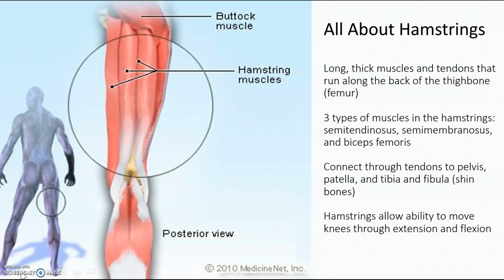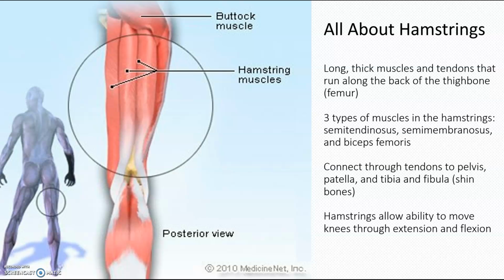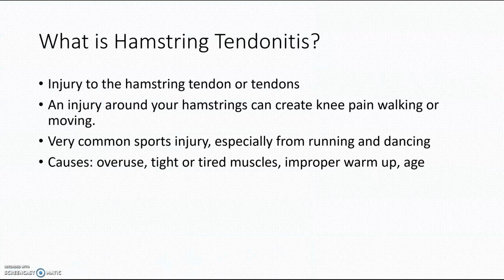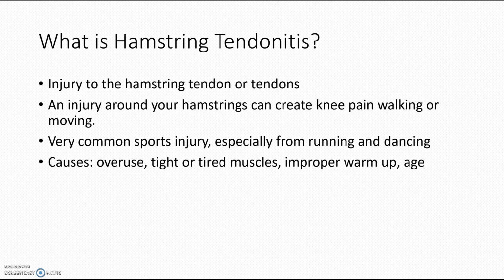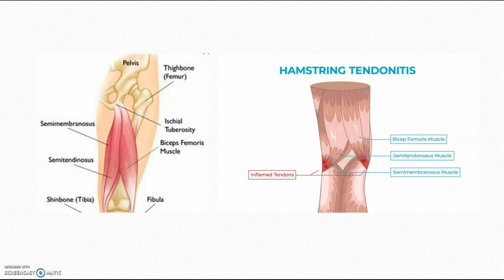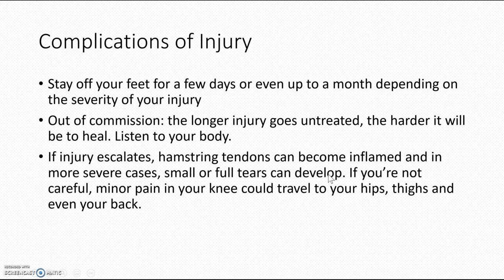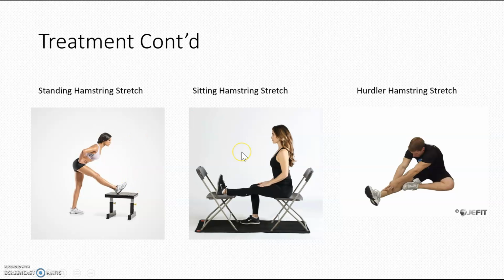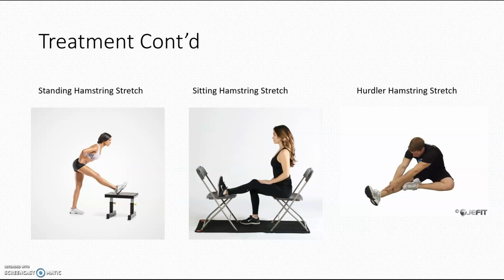Hamstring Tendonitis - PSK4U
Sports Injury Webinar